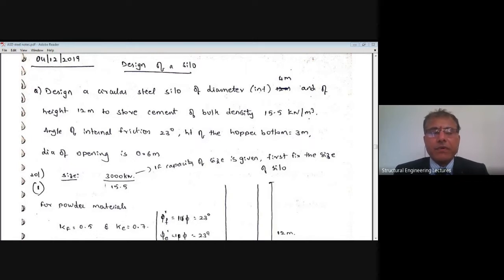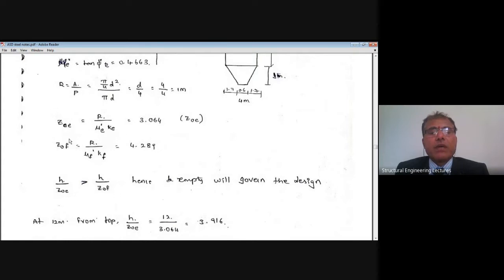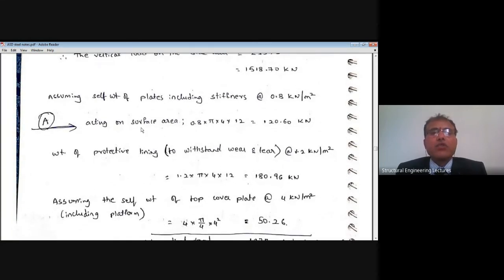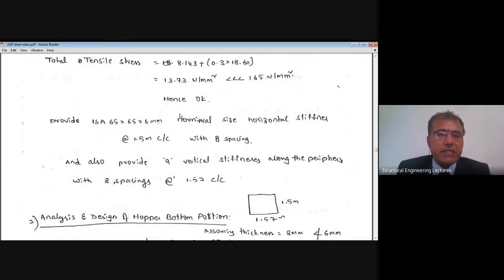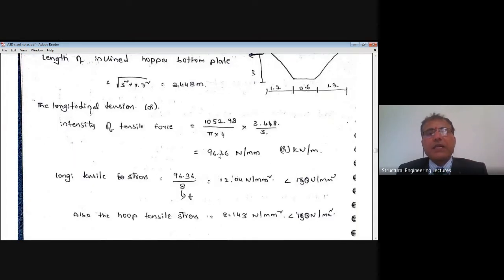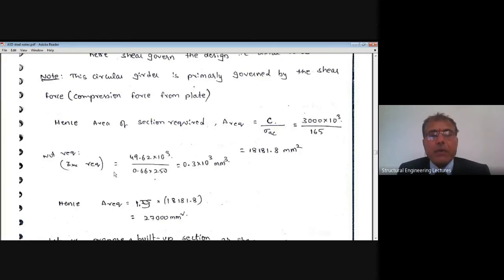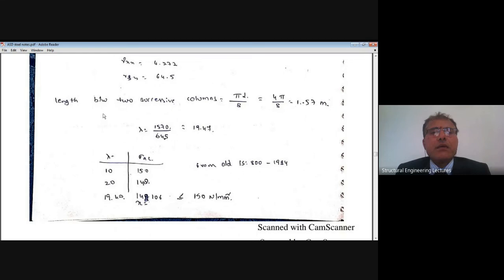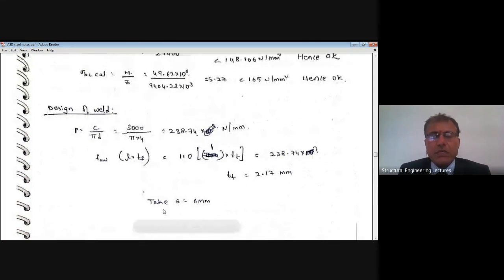ASD-7|Advanced Steel Design| Design of Steel Silos| Wall Plate-Stiffeners| Ring Girder|Weld| IS:9178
Hello everyone! Advanced Steel Design-Design of Steel Silos-Wall Plate-Stiffeners-Ring Girder-Weld-IS:9178 Code will be discussed in this video. The topics covered along with time line are: . The topics covered along with time line are:
00:00 – Title of Topic, Photograph of Steel Silo
00:06 – Welcome to Lecture, Design of Steel Silo
00:28 – Components of a Steel Silo
01:41 – Design Problem of Steel Silo using IS:9178 Part-1 & 2 Code
02:27 – Design Data, Size of Steel Silo
03:36 – Coefficients, Calculation of Horizontal & Vertical Pressures
09:19 – Analysis, Design of Cylindrical Wall Plate & Stiffeners
20:40 – Analysis, Design of Hopper Bottom Plate & Stiffeners
26:20 – Analysis, Design of Bottom Ring Girder
40:14 – Design of Weld
42:46 – Conclusion, Subscribe and Topic of Next Video
43:10 – The End

1. Monday @ 09.30 AM,
2. Wednesday @ 09.30 AM,
3. Wednesday @ 10.45 AM and
4. Friday @ 09.30 AM.

Great!! Thanks for your FAITH on this Channel. Let us take it forward to achieve 1000+ SUBSCRIBERS in this Month of April.